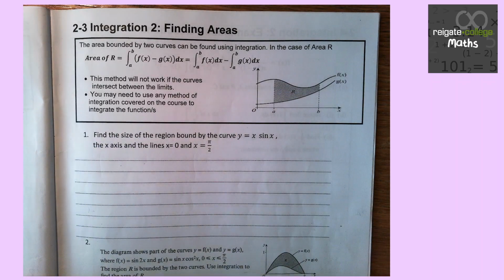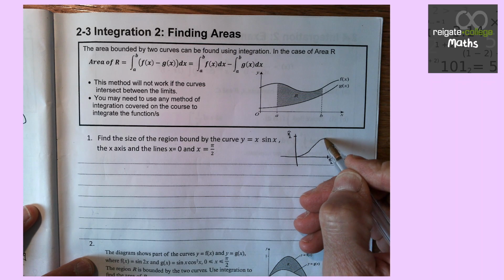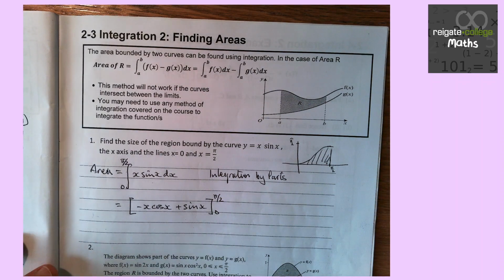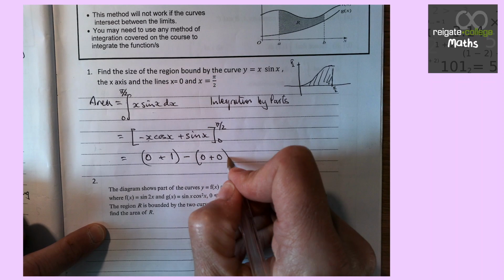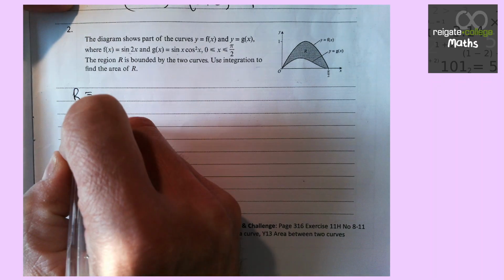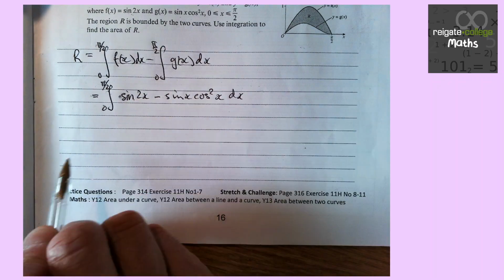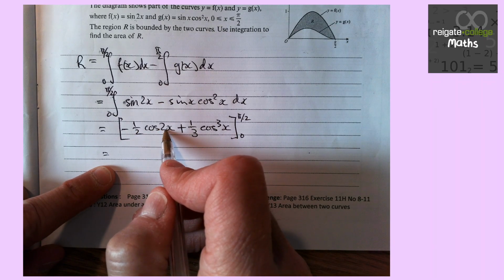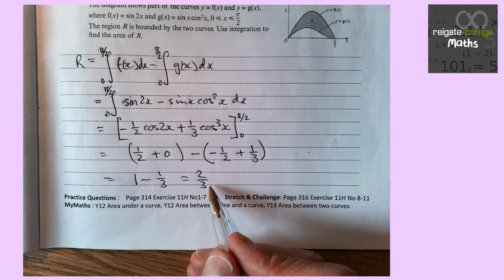Integration 2: Finding Areas by Integration